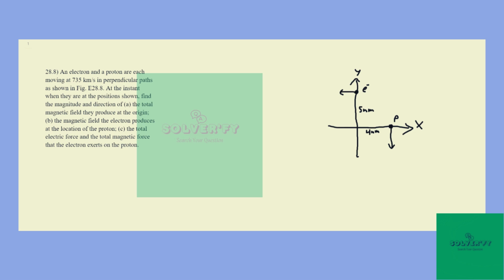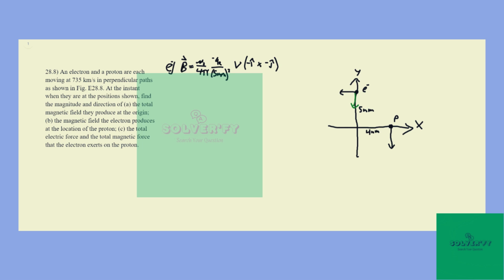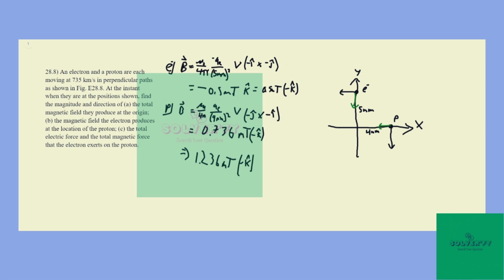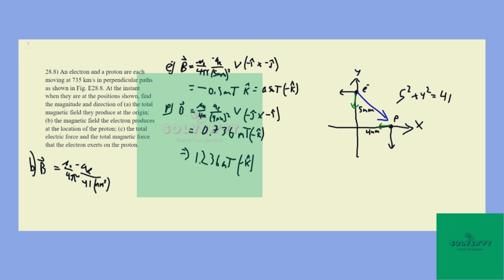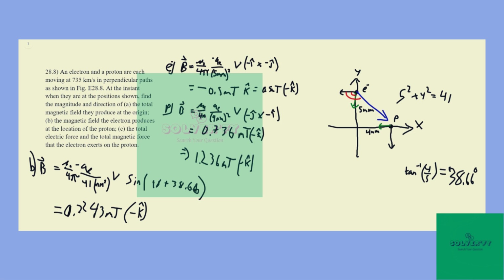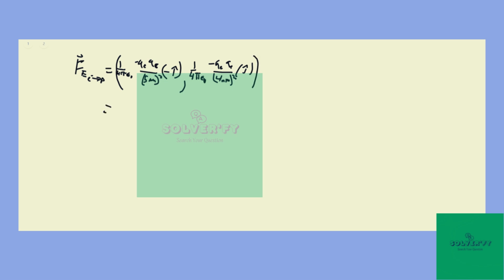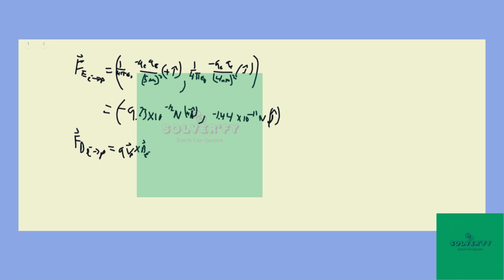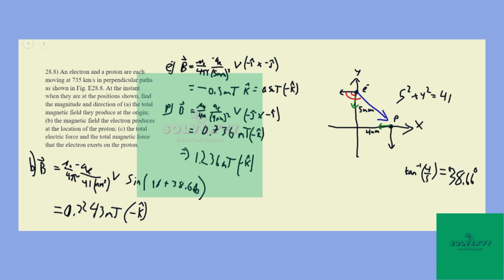[Physics] An electron and a proton are each moving at 735 km/s in perpendicular paths as shown in .